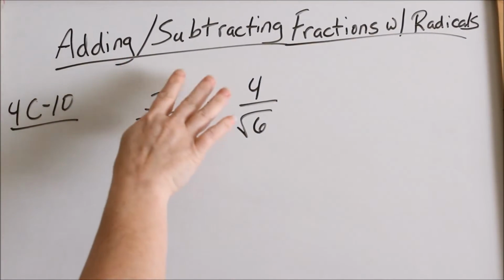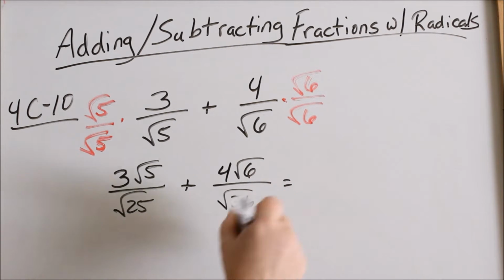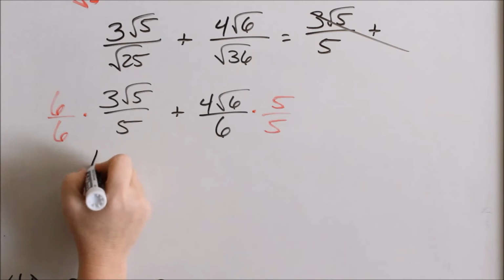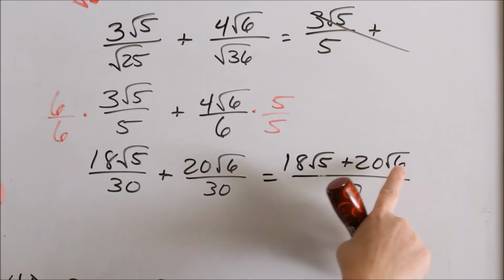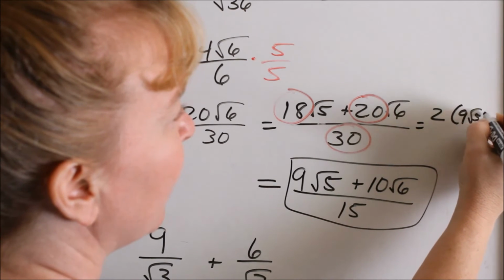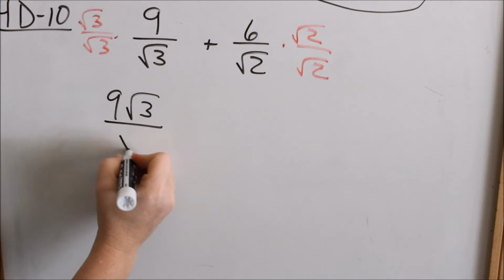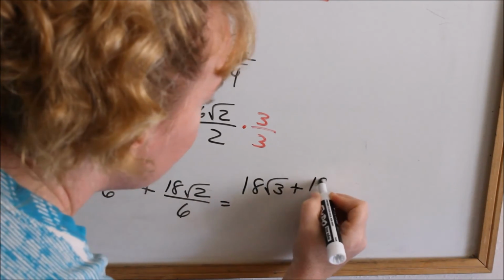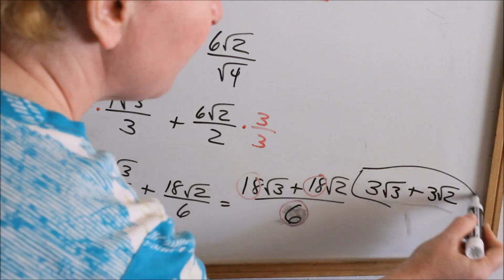Lesson 4 - Adding Fractions with Radicals in Denominator